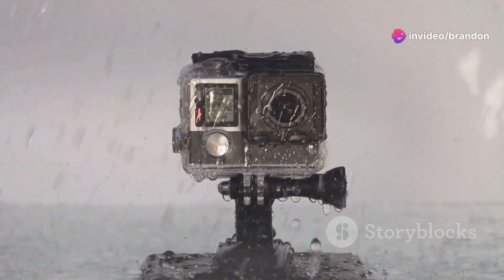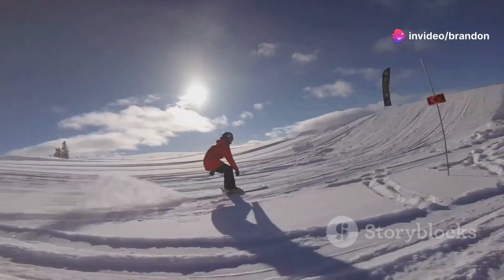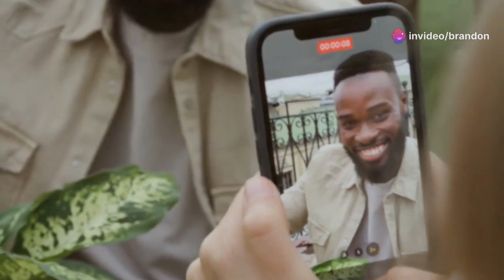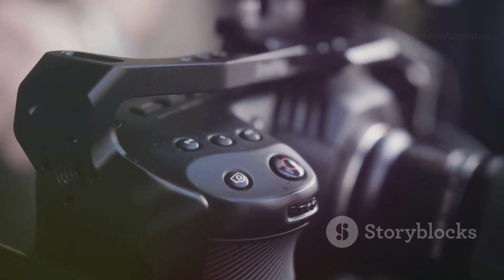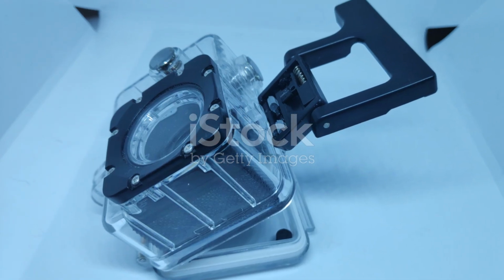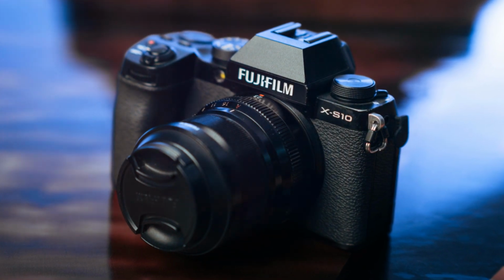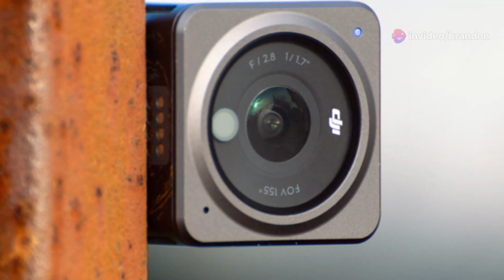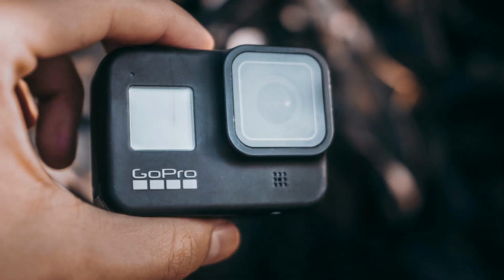Top 5 Action Cameras You Need in 2024!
Welcome to our ultimate guide to the best action cameras of 2024! Whether you're an adrenaline junkie, a travel enthusiast, or just someone who loves capturing every moment in stunning detail, we've got you covered. In this video, we'll review the top 5 action cameras on the market, highlighting their features, pros, and cons to help you make an informed decision.

GoPro HERO12 Black
DJI Osmo Action 3
Sony RX0 II
Insta360 ONE X3
Akaso Brave 8

00:00:00 Welcome to the Action Camera Showdown!
00:00:44 The Undisputed King?
00:01:43 The Challenger Emerges
00:03:48 The Modular Marvel
00:06:17 The Tiny Titan
00:08:02 The Budget Beast
00:09:41 The Choice is Yours!